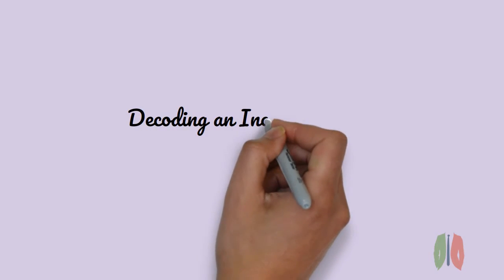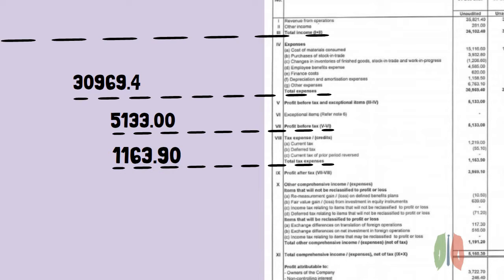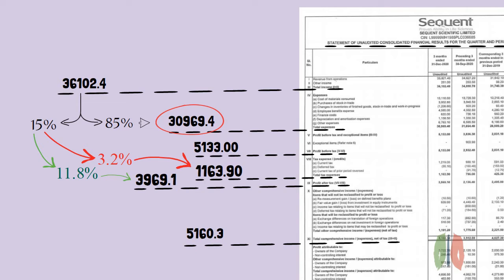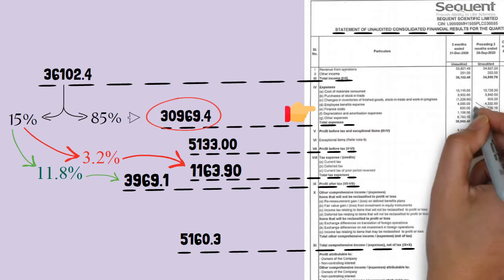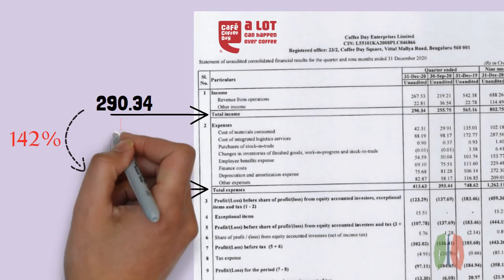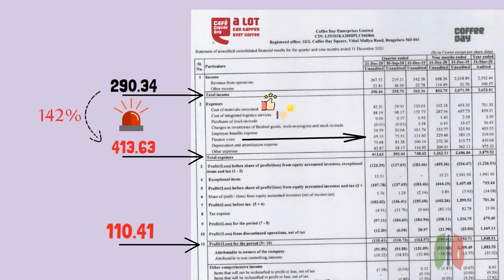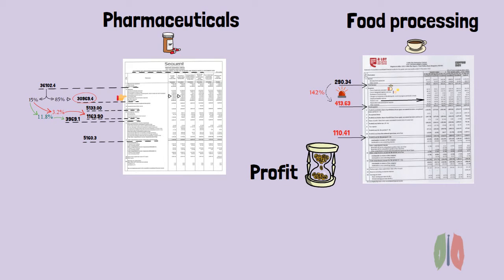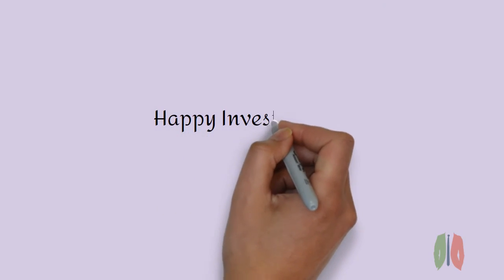Decoding an Income Statement | Stock markets for beginners.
In the previous video we have seen how to read an income statement, in this video we will see what the income statement tells us...